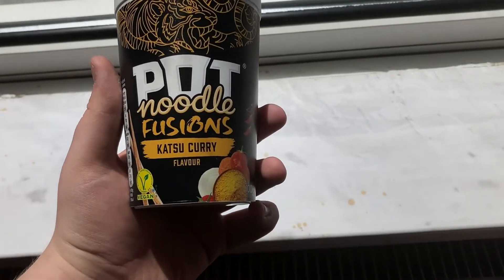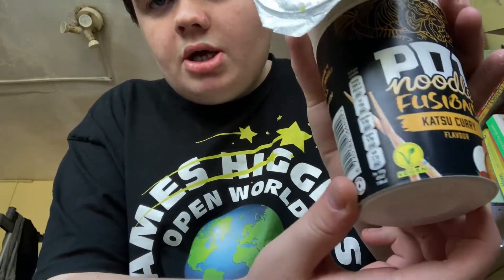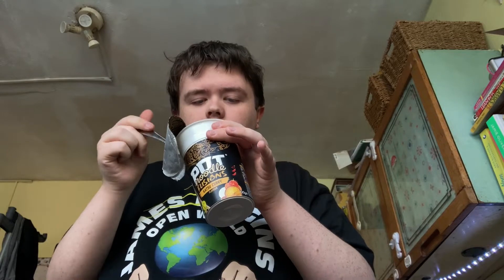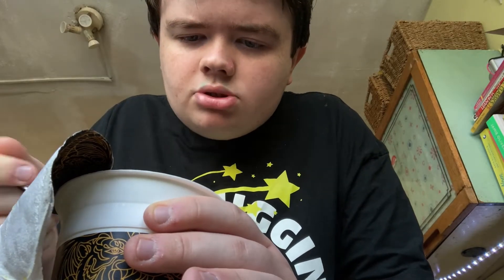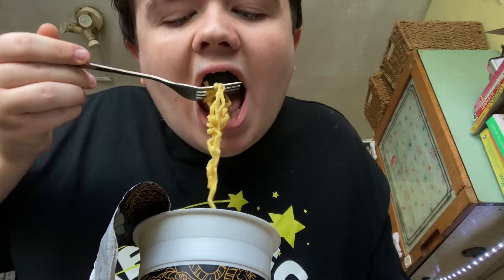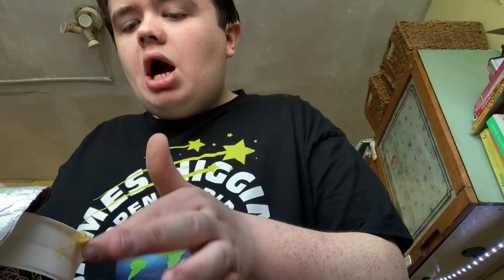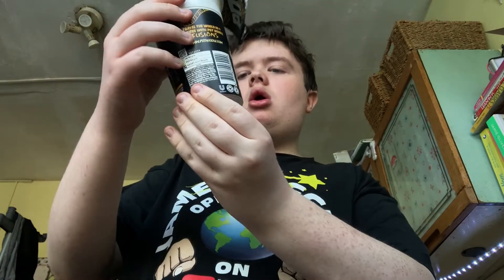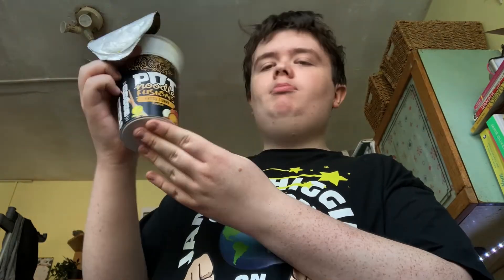Pot Noodle Fusions Katsu Curry Flavour Review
It was an disappointment Noodle it should of been hot spicy.

Equipment I used:
iPhone se2: Check this out!

Cooks Josh - Facebook
Cooks with Josh - Instagram